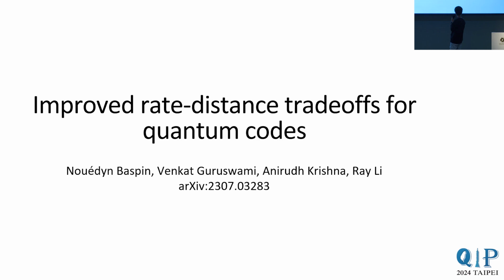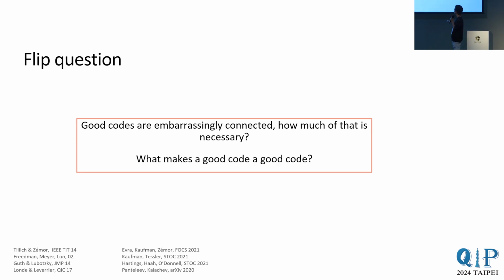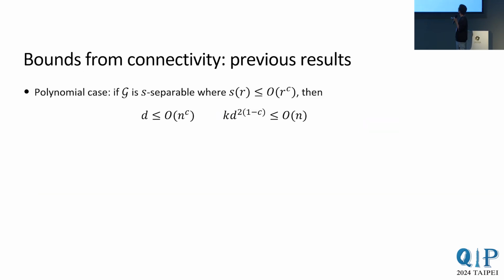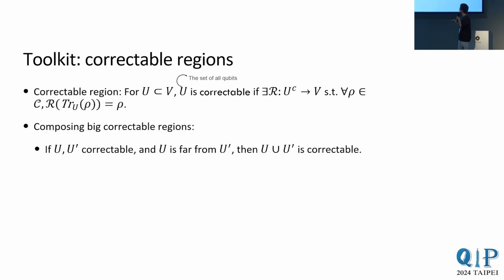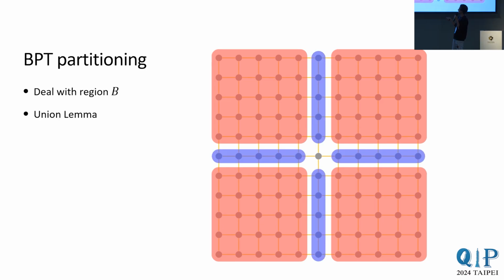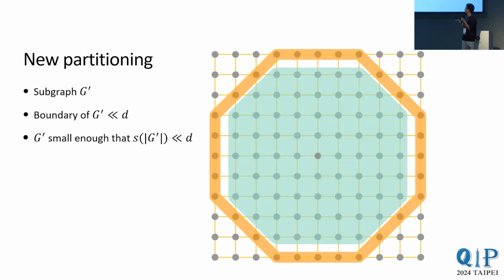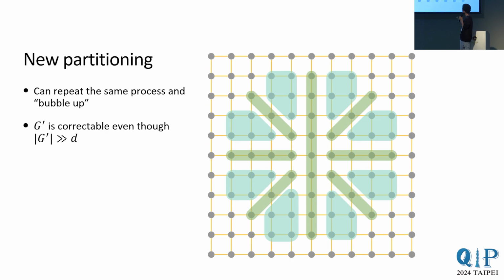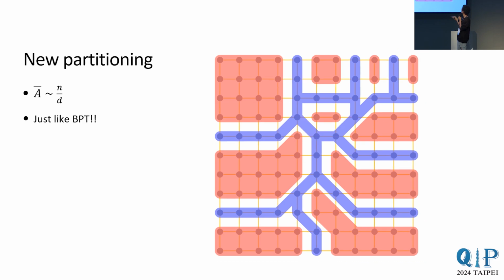0115_1700_EC_Improved rate distance trade offs for quantum codes with restricted connectivity